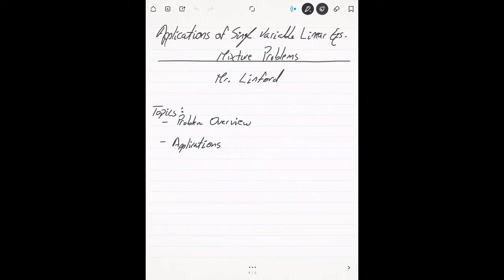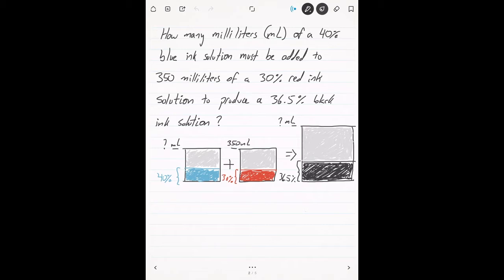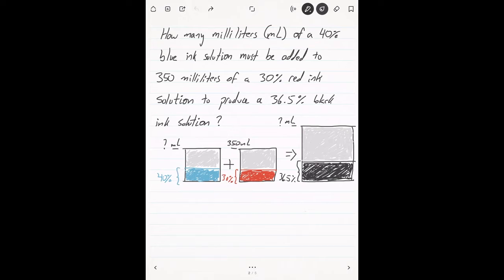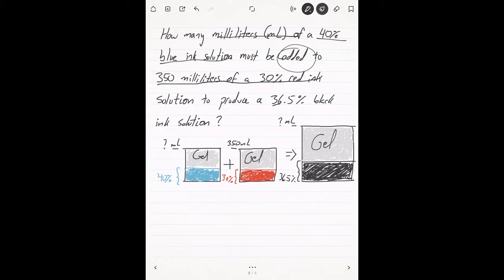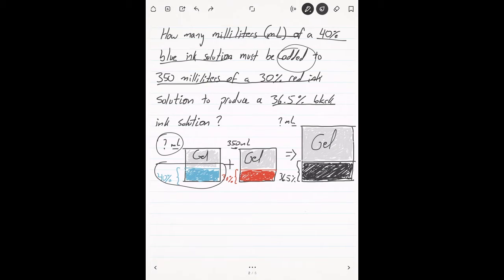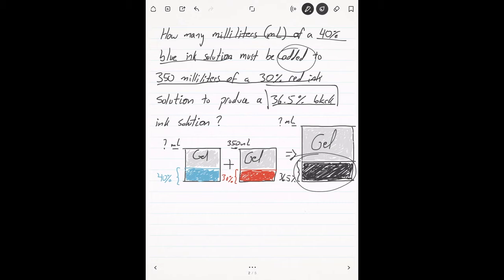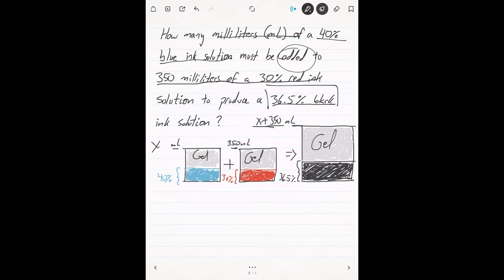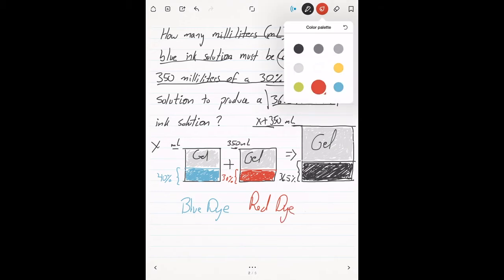Applications of Linear Equations in One Variables: Mixture Problems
This video explores the process of solving mixture problems using single variable linear equations.